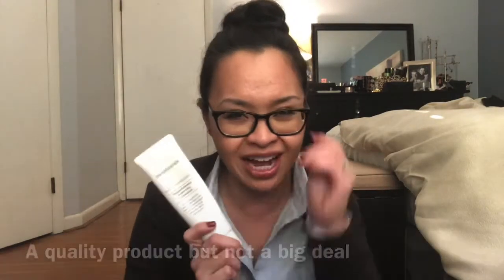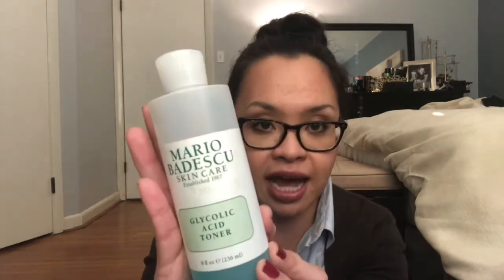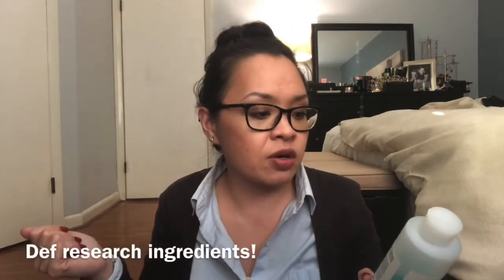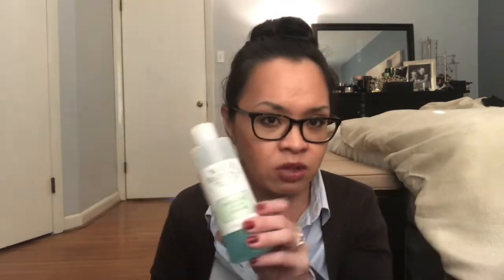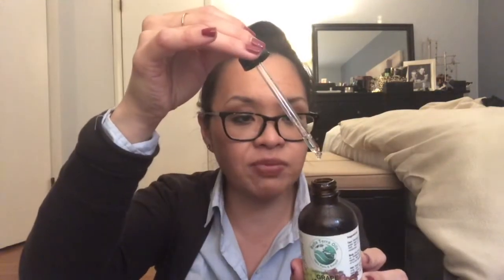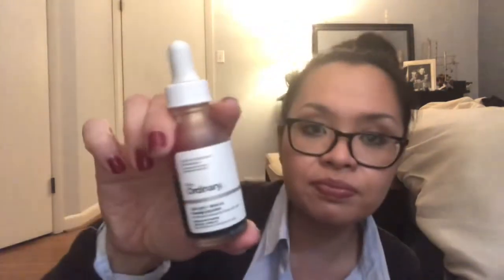My Skincare Products/Collection! || Combination Skin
My skincare “collection” and reviews for combination skin! My skin isn’t as oily as it used to be but I can get some shine on my T-zone and occasional hormonal breakouts. I don’t use a lot of products daily, just as I feel they are needed. As usual I want to use up what I have and maybe lessen products I use overall!

Alternative to the microfiber cloths mentioned (the brand I have can’t be found!):